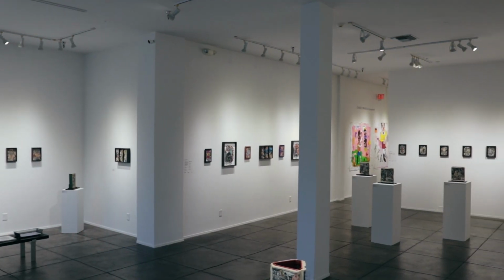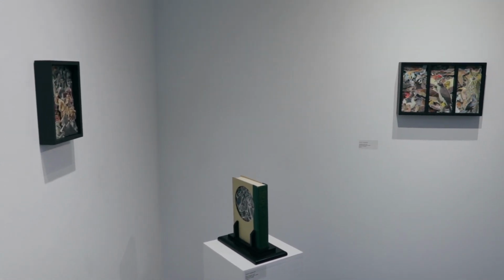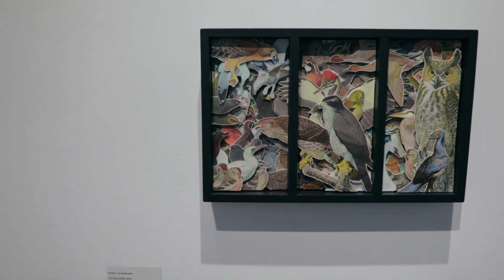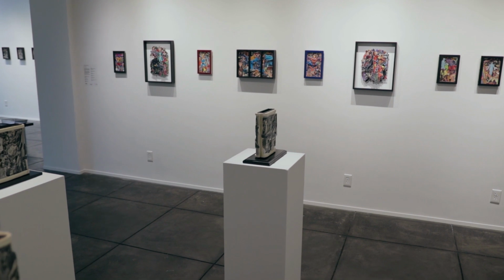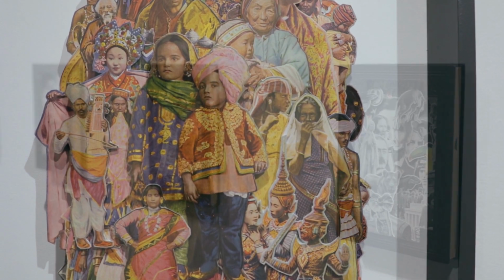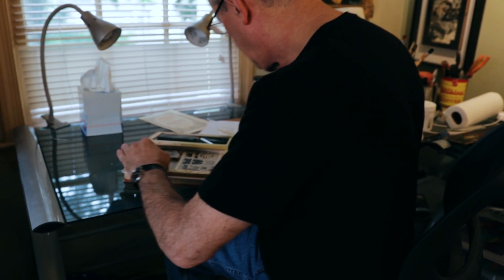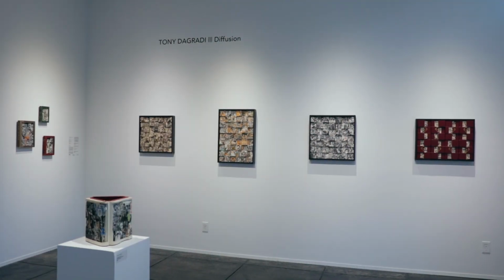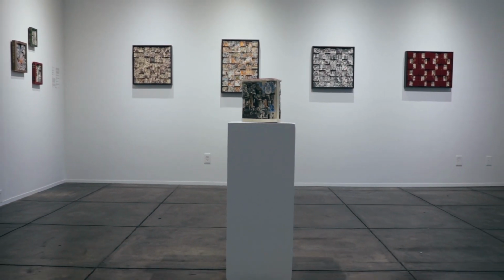TONY DAGRADI ||| Diffusion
JONATHAN FERRARA GALLERY proudly presents the second solo exhibition of New Orleans based artist, Tony Dagradi. Entitled Diffusion, the exhibition unveils forty-four new, hand cut book sculptures. The new work offers a wide array of imagery in both the subject matter of the books and the stylistic process of the cutting. We see Dagradi’s characteristic work within the context of the original bookcovers (e.g. in “Imperial Series), as well as, a new visual language in grids and three-dimensional sculpture (e.g in the Diffusion series). The exhibition will be on view from 18 July through 30 August 2019 with an opening reception coinciding with the Arts District of New Orleans’ (ADNO) First Saturday Gallery Openings on Saturday 3 August from 5-10 pm in conjunction with Hancock Whitney White Linen Night, an artful block party which attracts upwards of 50,000 patrons to Julia Street.

The gallery will also host a closing reception on the evening of Thursday 29 August from 6-8pm. Astral Project, Dagradi’s award-winning and world renown jazz ensemble which he has served as saxophonist for over 30 years with, will perform within the exhibition space.

The artist says of his continuing artistic practice . . .

My decades long career in contemporary jazz directly informs my work as a visual artist.  Music, for me, has always had a visual component, with the diverse elements of music suggesting colors, shapes and textures.  The juxtaposition of abstract shapes which come together as I work on a book, is very much how I perceive the interplay of melody, harmony and rhythm.  I also feel very strongly that the mathematics and spirituality of music intersect all art forms.

My process in creating sculptural effects with books is continually evolving.  When I first began, I sealed the edges of each book and cut through one page at a time, making choices on the fly as to what images I chose to keep.  As my technical skills progressed and I gained more confidence and experience, I found this to be a somewhat limiting approach; I wanted more flexibility.  In my current preferred method, I harvest the images I am most interested in, then add them back one at a time as the composition emerges.  I still cut away one page at a time, and always work from front to back.  In this way I have greater control over placement of each object as well as the direction of the entire composition.

I enjoy working with many types of books; graphic novels, atlases, scientific texts, technical manuals, etc.  Each represents a different and unique challenge.  I especially relish working with vintage books and encyclopedias.  The eclectic photos and illustrations often represent material that is long out of date yet offer a fascinating window into our past.  At the same time, the quality and condition of the paper itself, often extends its own unique challenge.  Ultimately, I hope to provide a perspective on the transitory nature of what earlier generations understood to be factual and offer insight into the way ever evolving media has shaped contemporary perspectives.

TONY DAGRADI is an internationally recognized jazz performer, artist, composer, author and educator. For over three decades he has made his home in New Orleans, performing on tenor and soprano saxophone with many of the Crescent City’s celebrated artists.   He is most well-known for his work with Astral Project, an adventurous quartet of top New Orleans players dedicated to playing cutting-edge improvisational music around the world.  His performing past also includes five years as a member of the internationally acclaimed Carla Bley and appearances and recordings with Bobby McFerrin, Mose Allison and Nat Adderley.

Since 2015, Tony has been exploring the visual possibilities of altered books. Choosing vintage and antiquarian texts, he carefully cuts through one page at a time utilizing existing images to create a three-dimensional collage or sculpture.

The results allow the contents and imagery of long outdated material to be viewed in a manner that is both exciting and thought provoking.